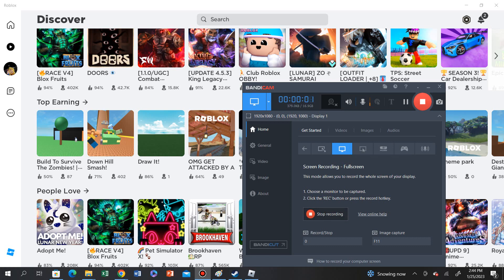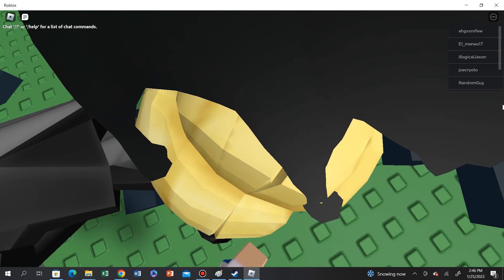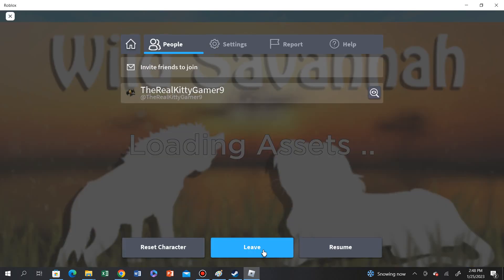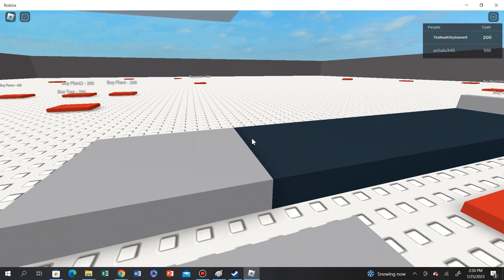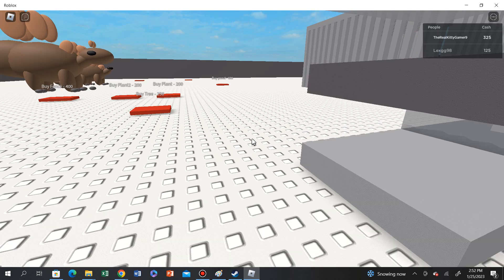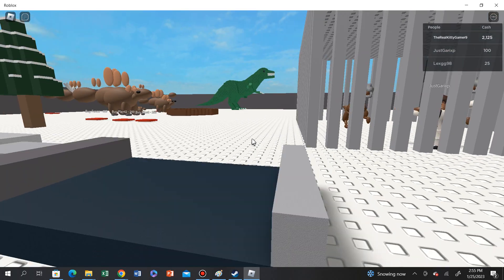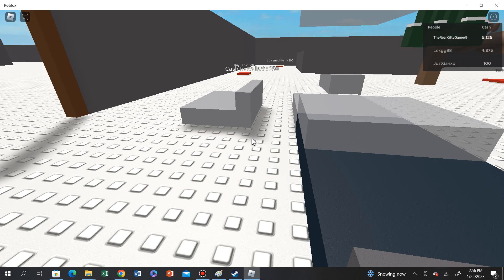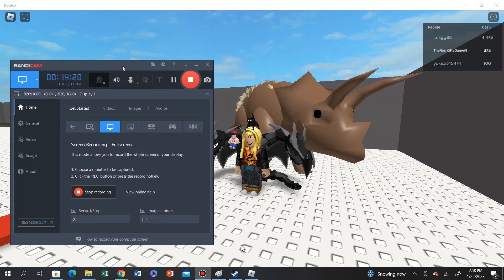The top earning page on Roblox just broke!